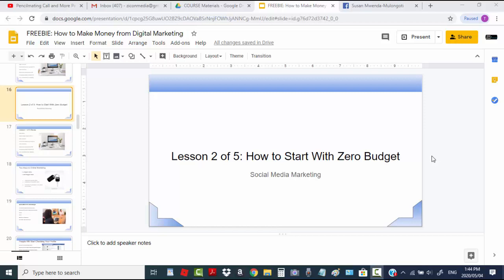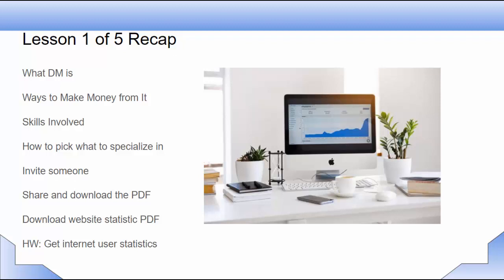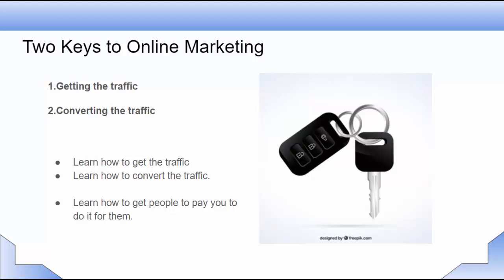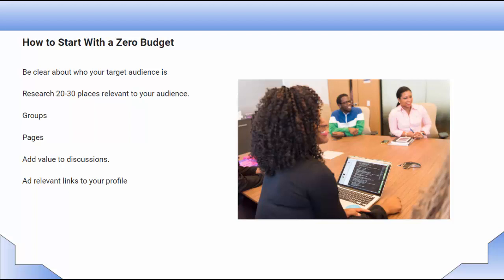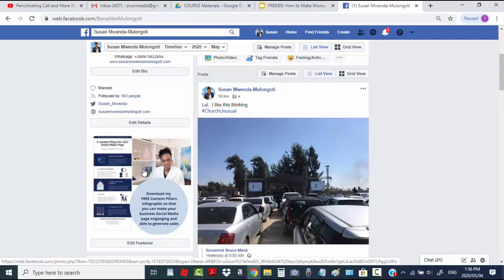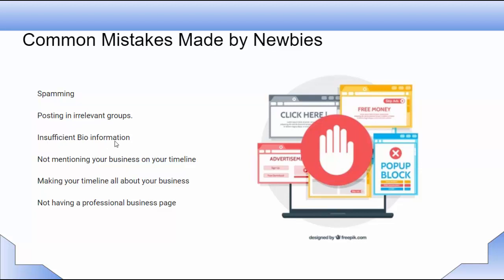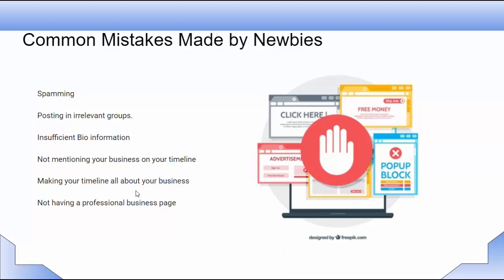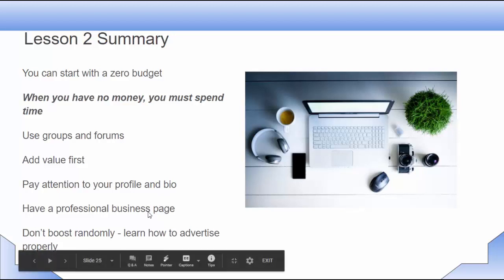Lesson 2 - Social Media Marketing With Zero Budget